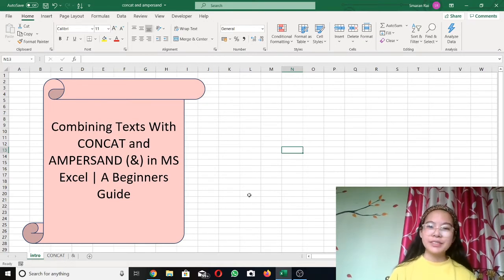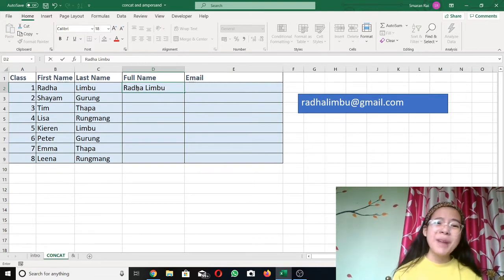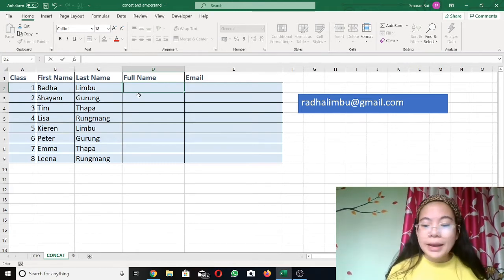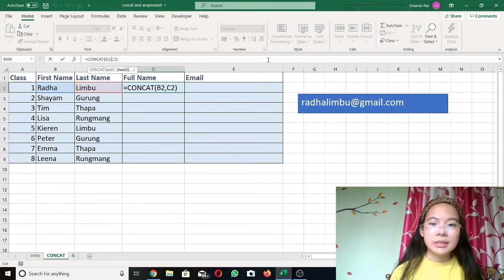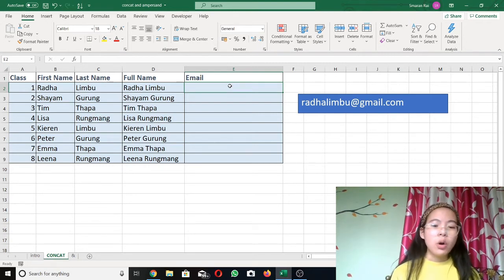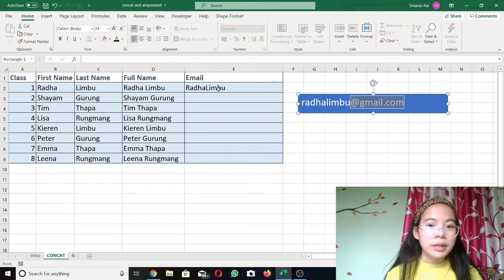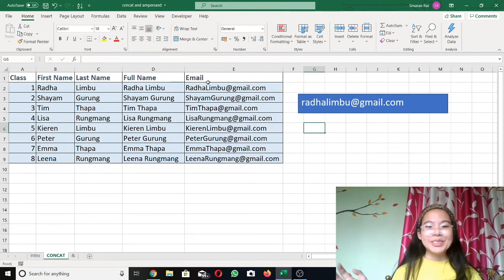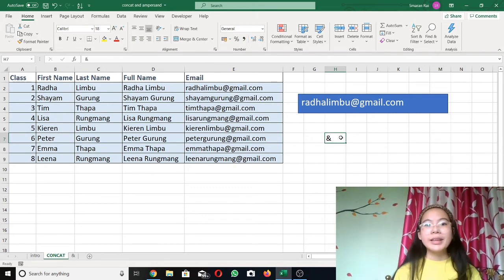How to Combine texts with CONCAT and AMPERSAND sign (&) in MS Excel | PART 1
This video is PART 1 of combining text series in MS Excel.
Here,  I will be explaining how to combine texts using the CONCAT function.
We will start by combining simple texts in different cells using CONCAT. Then we will learn how to automatically generate emails using the CONCAT function.

To learn about combining texts using Ampersand sign (&) check out Part 2 of my combing text series| MS Excel.

Chapters

00:00 Intro to CONCAT
02:28 Using CONCAT to combine texts
05:01 Generating email by combining texts using CONCAT
07:38 BONUS (Lower and Upper Function)
08:48 Ending Remarks

Hope I was able to help somebody today.